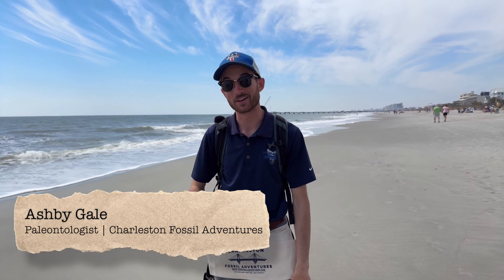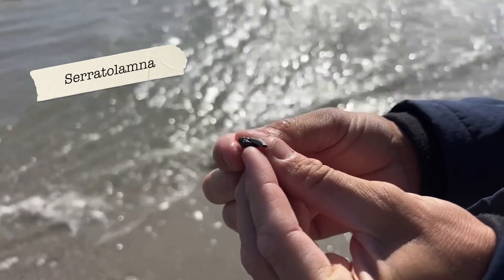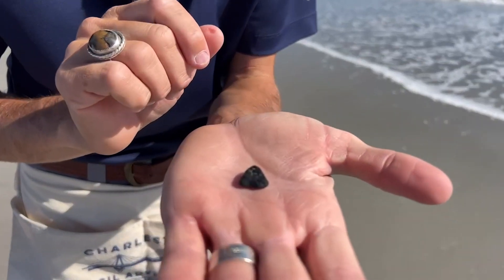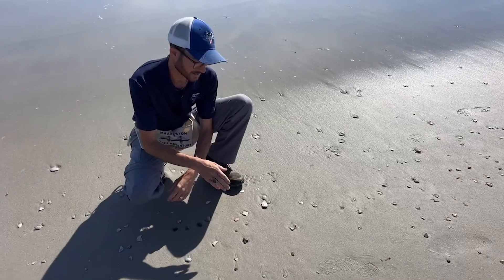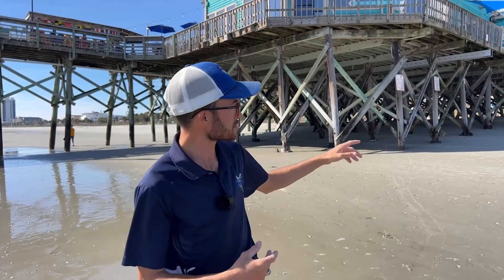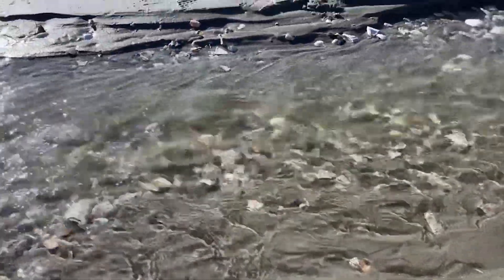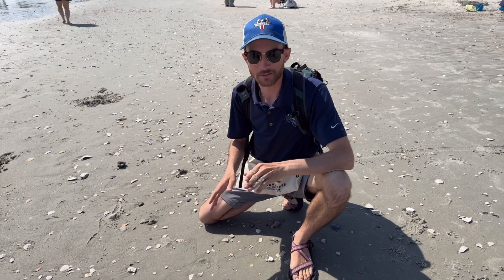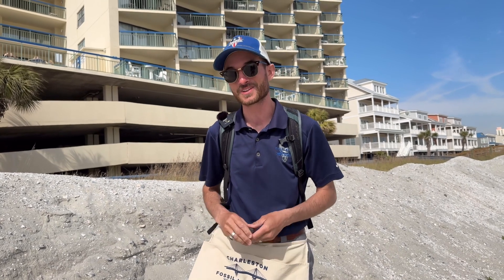Shark Tooth Hunting the Carolinas: Myrtle Beach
Come join our team of paleontologists on a fossil hunt at Myrtle Beach, South Carolina. There's more than just shark teeth on the beach, and we found an incredible diversity of fossils that made our trip to the Grand Strand worth it!

Charleston Fossil Adventures is Charleston's Choice for legal fossil hunting tours, voted 4x BEST Tour Guide (2020) and BEST Outdoor Activity (2023, 2021, 2018). Come join us on a fossil hunting excursion in the Lowcountry that you'll be talking about for years to come. We guarantee your trip takes place in a legal setting, and we prioritize our clients' safety above all else.